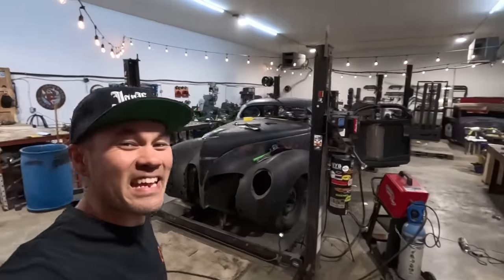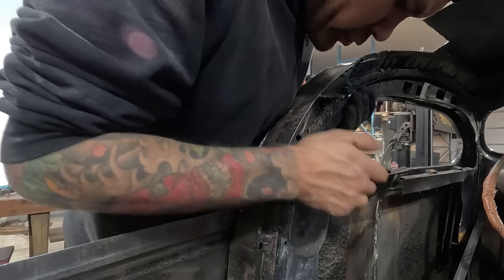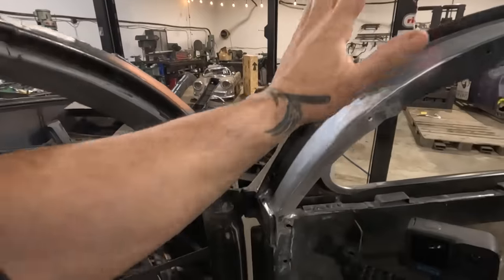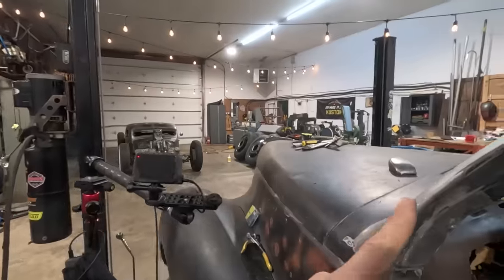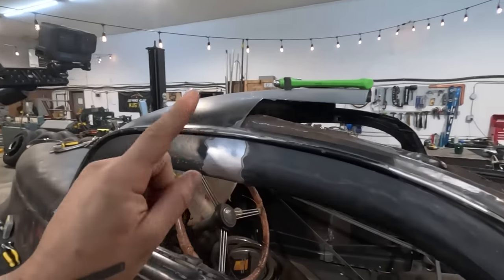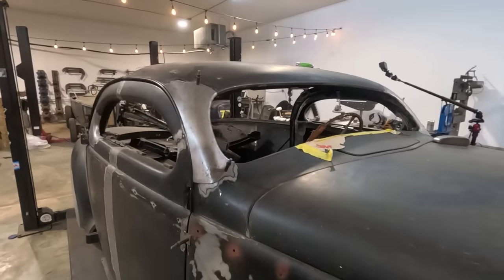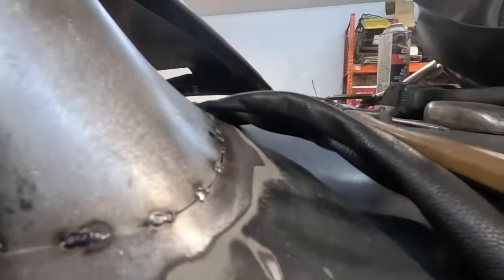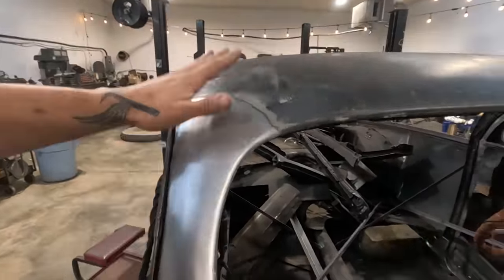How To TIG WELD Sheet Metal - LESS WARPING When There Is No Access DIY 1939 Lincoln Zephyr Chop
On this episode of Make It Kustom, I line up all the inner door frame areas on the driver side of the Zephyr and TIG weld the pillar cap on the passenger side.

Suite # 1037
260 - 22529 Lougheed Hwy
Maple Ridge, BC 2VX 0T5
CANADA